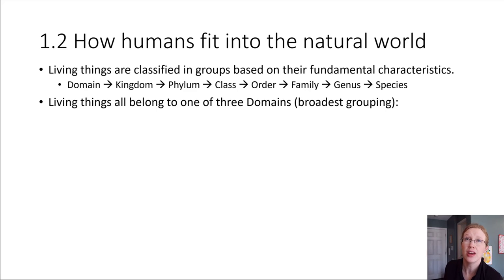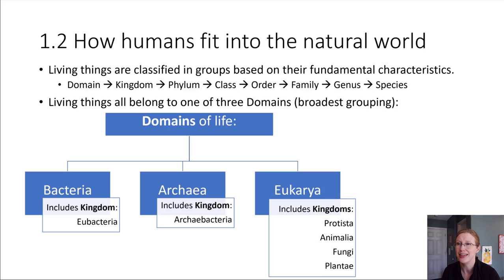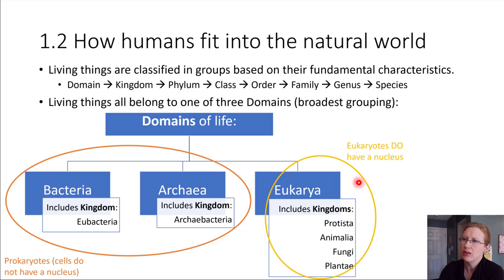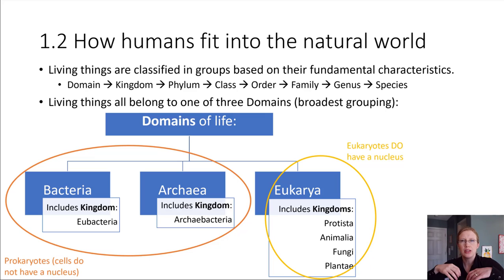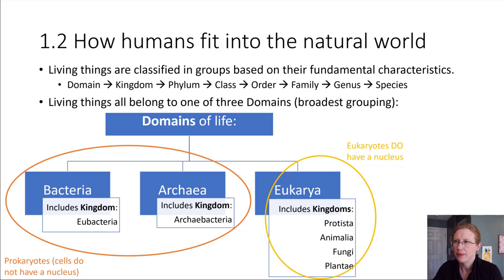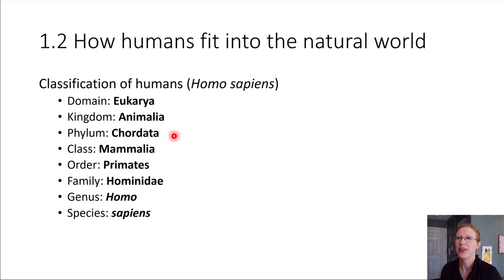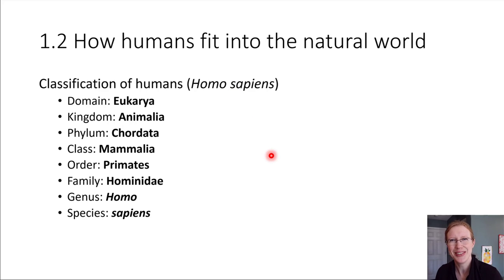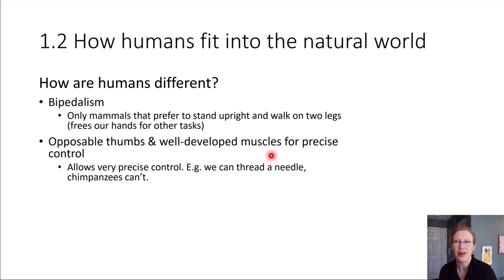Ch01-2 Humans in the Natural World